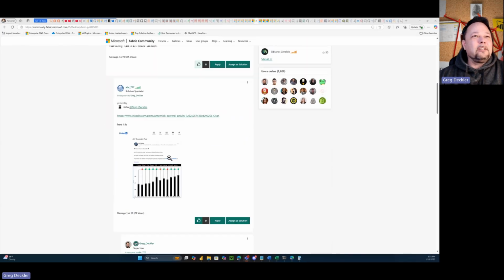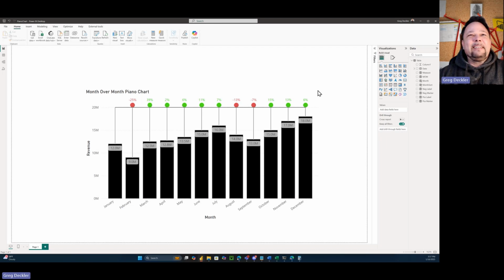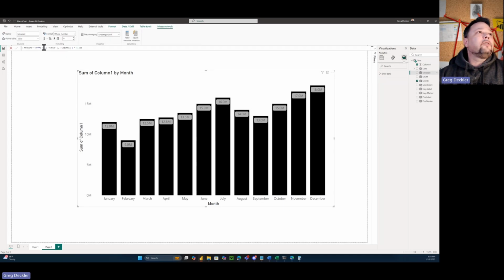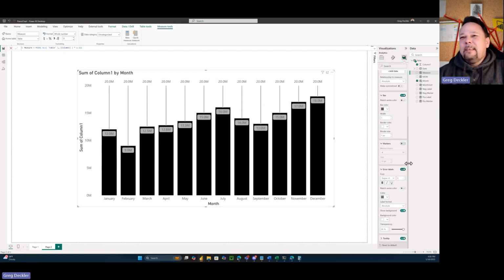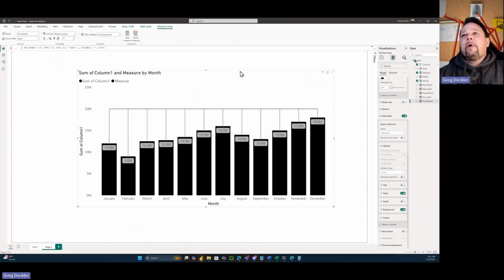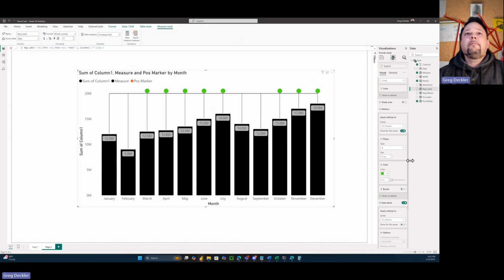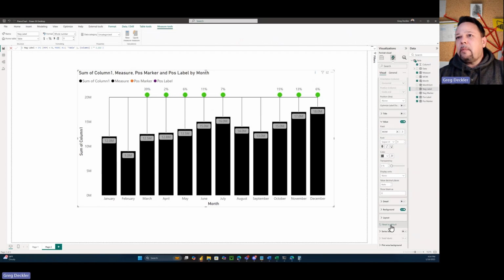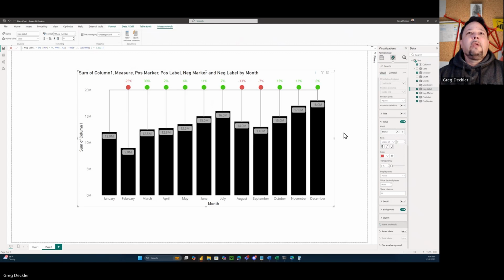MSHGQM - Piano Charts!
Description:
What's a Piano Chart? Find out!

Books!